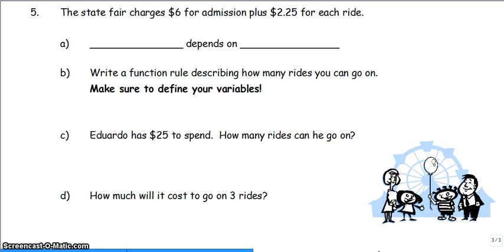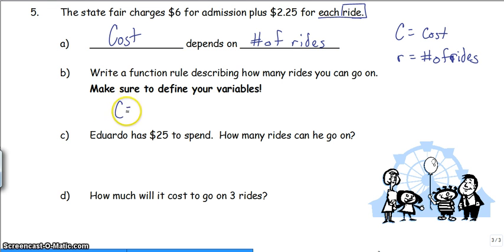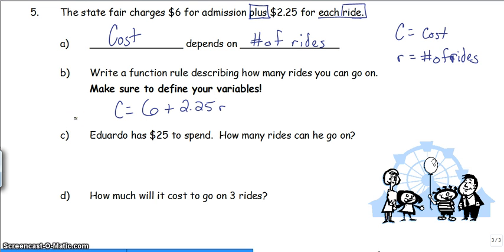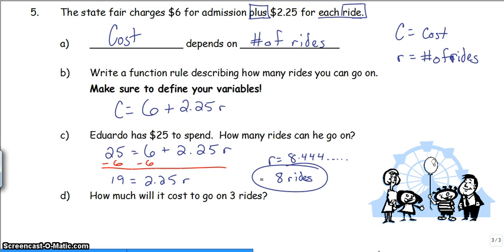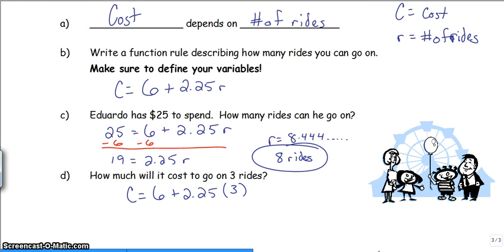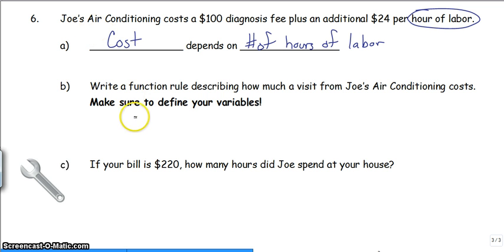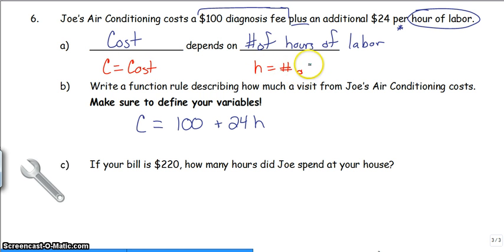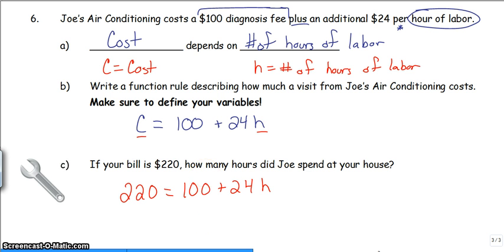Function Rule 5 6